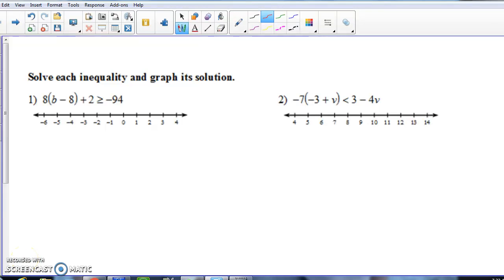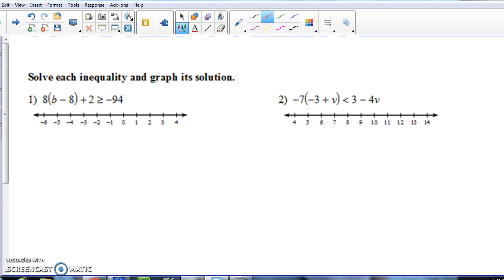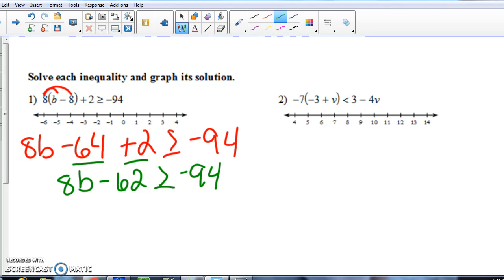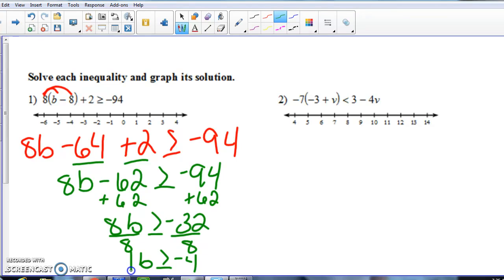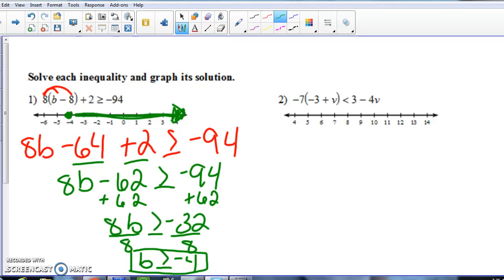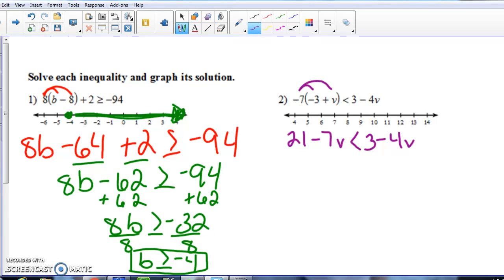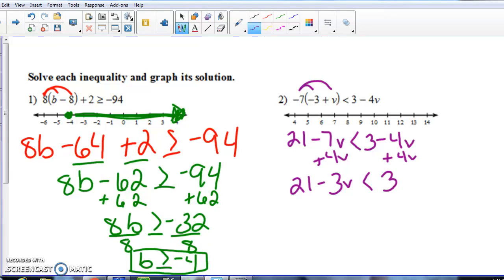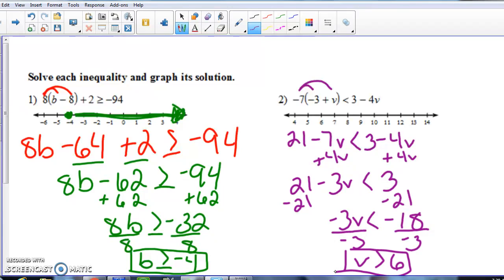Refresh on solving inequalities